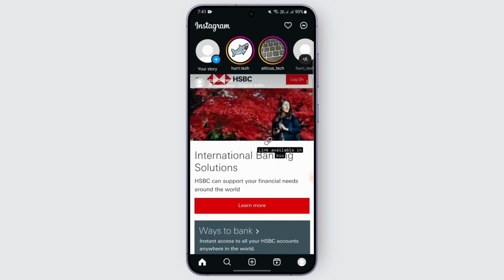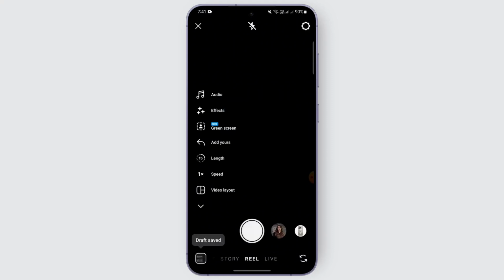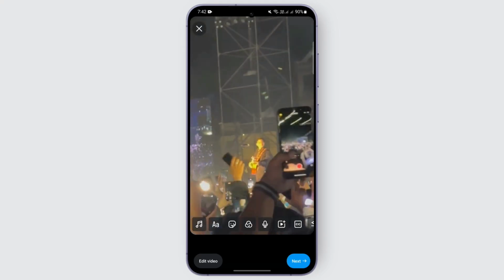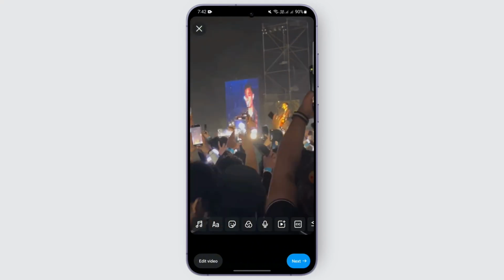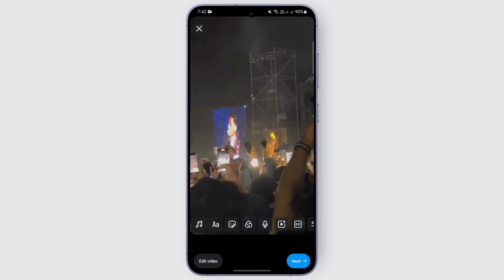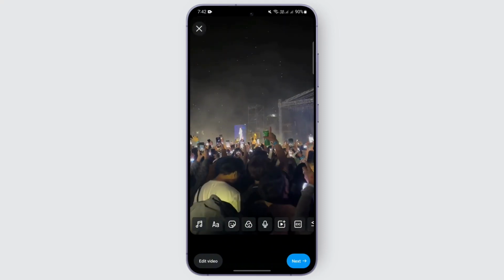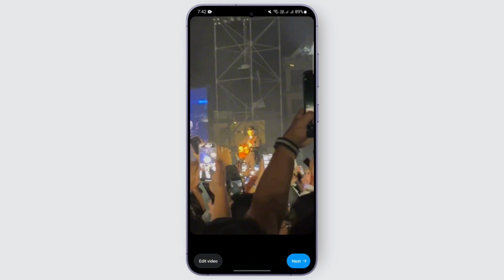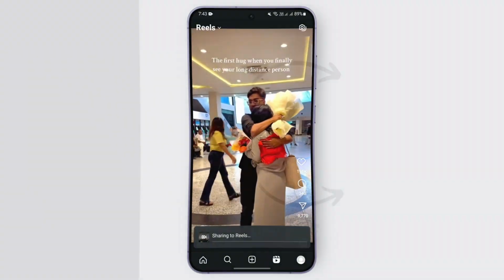How to Add Multiple Audio on Instagram reels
Learn how to add multiple audio tracks to your Instagram Reels with this easy step-by-step guide! This video will show you how to mix different music, sound effects, and voiceovers to create the perfect reel. Whether you're asking, "How do I add more than one audio to my Instagram Reel?" or need tips on syncing multiple tracks, this tutorial has you covered. Watch now to enhance your Instagram Reels with multiple audio layers!

Timestamps:
00:00 How to Add Multiple Audio to Instagram Reels
00:10 How Do I Mix Different Audio Tracks in My Reel?